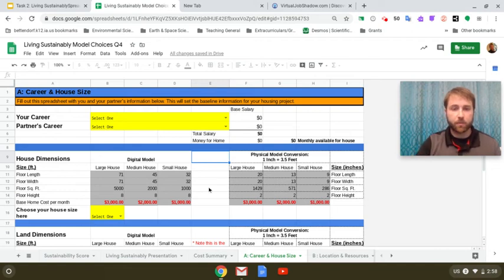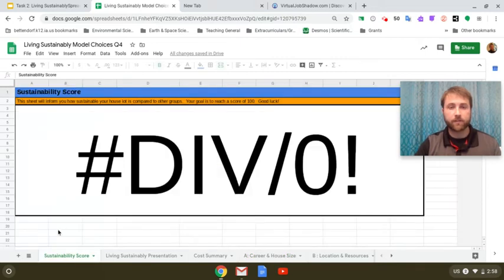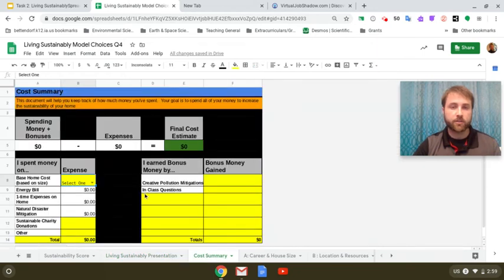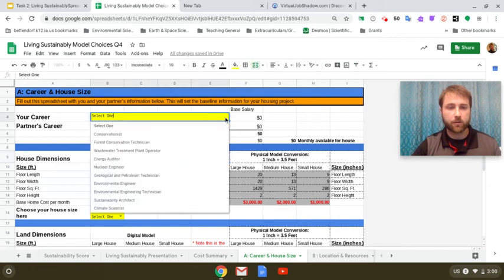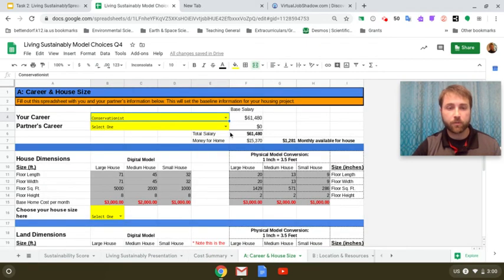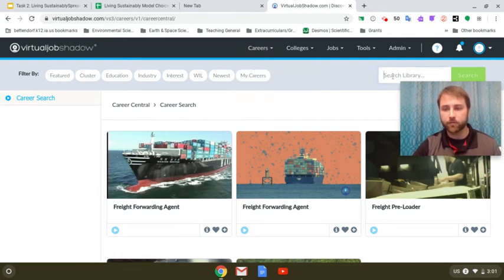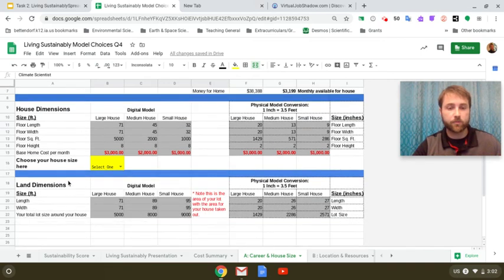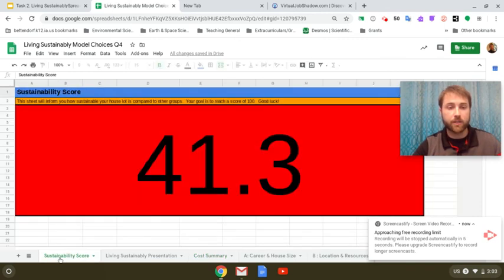Living Sustainably Spreadsheet: Tab A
Learn how to complete Tab A for the Living Sustainably Spreadsheet